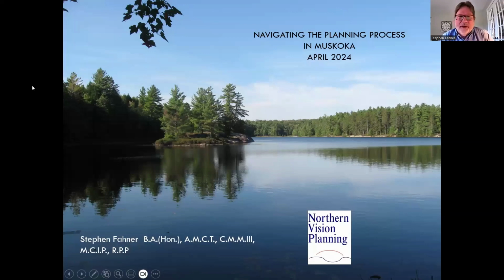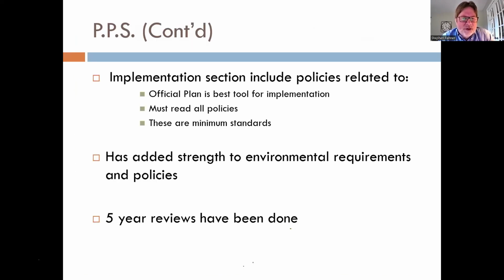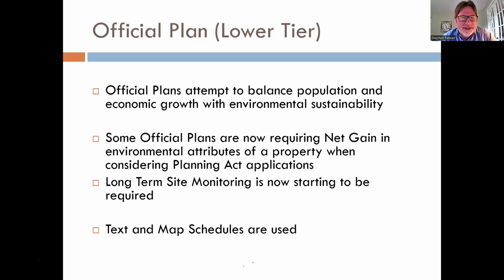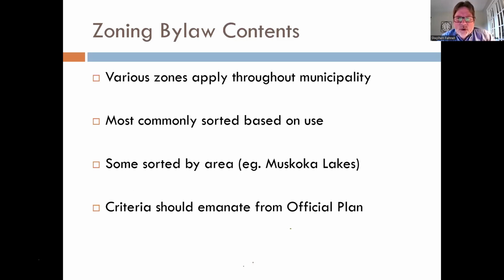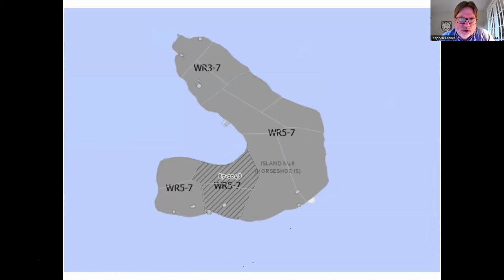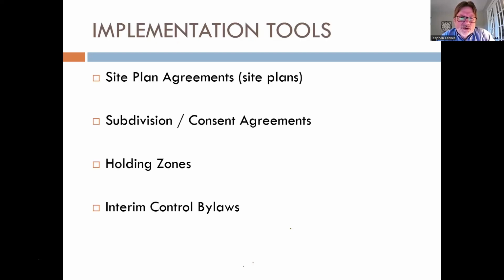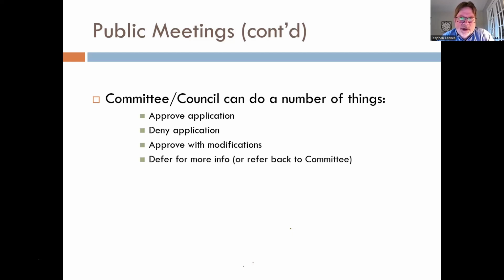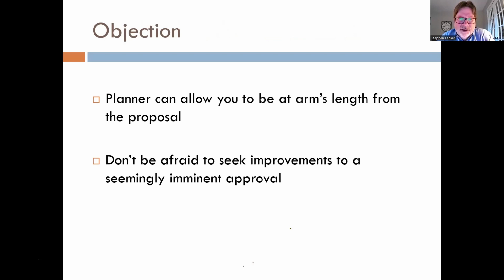Navigating the Muskoka Planning and Develop Process Webinar - April 30 2024